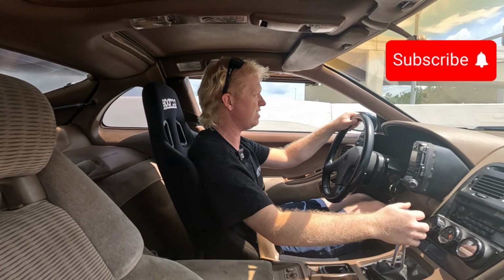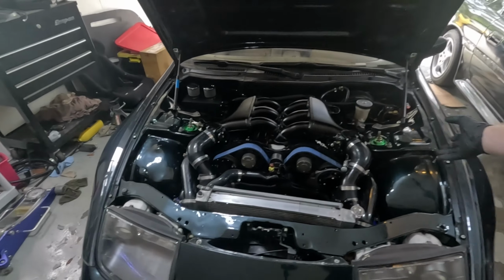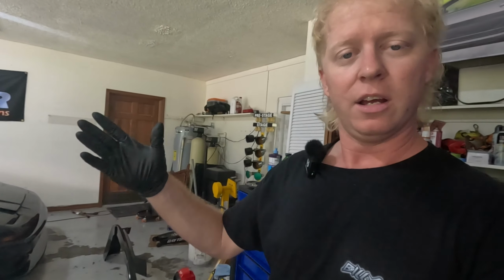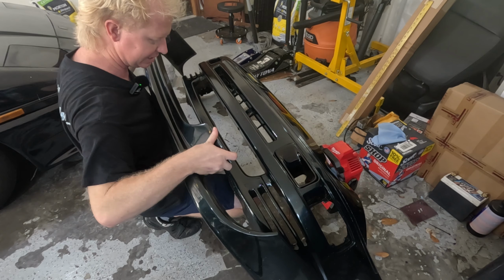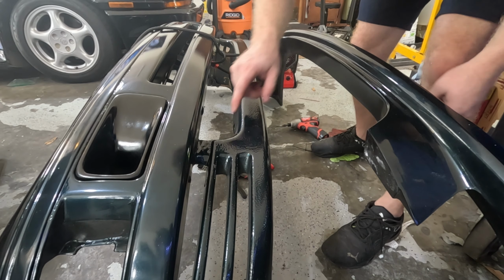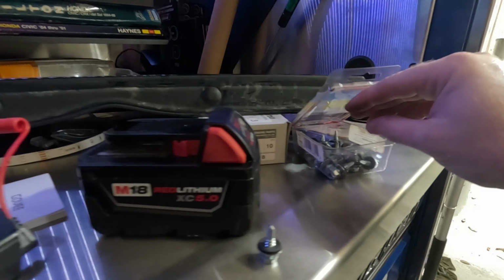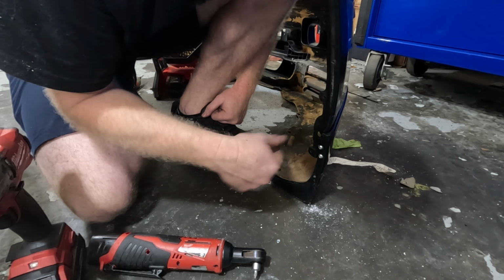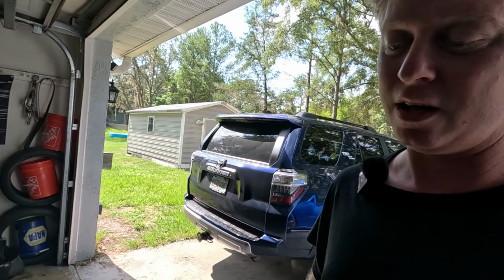300ZX Gets Aggressive TwinZ Front Aero + 21PSI Pulls!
Updating the USDM 300ZX Front bumper to the mostly over-looked TwinZ front valence is something that I've had my eyes on since these were in pre production. That along with some 21 psi highway pulls in Mexico, to really showcase how far along this car/build has come in the last couple years!
  Needless to say it's running REALLY strong and starting to take an excellent shape might I add.

AN fittings for the oil / cooler/thermostat setup!
-10AN O -ring 4 count -2 packs of these.
- 10AN 90's
- 120 degree 10AN
- 3 10AN 45's off thermostat
- setrab oil cooler
- Setrab oil cooler-10AN fittings

Boost control solenoids
Efan setup -Spal 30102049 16" Curved Blade Performance Fan , Black
fan relay harness
-1/4 Inch od Push to Connect Fittings Pneumatic Fittings Kit
- Elbow and Straight Combination 1/4 Inch Tube OD x 1/4 Inch NPT Thread
- Nylon push-connect hose
- use these to adapt to a barb fitting for regular silicone hose
- needed to go from the - 4an Tilton fitting to -3 on the chasebays hose.
- deutsch connectors for the wiring!
- deutsch crimper!
- Lisle 81780 Carbide Scraper Set
-Permatex copper spray
Quinn 1/2" digital torque wrench - Mine is snapon, but if i had to get another this would be it.